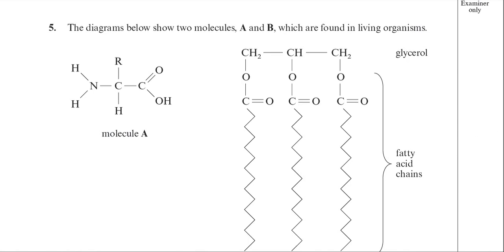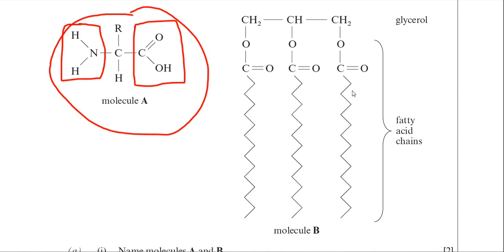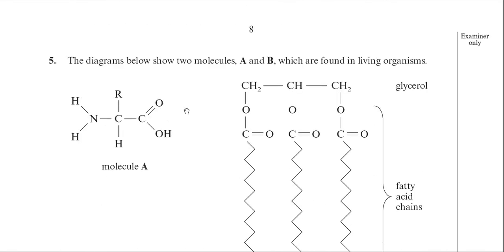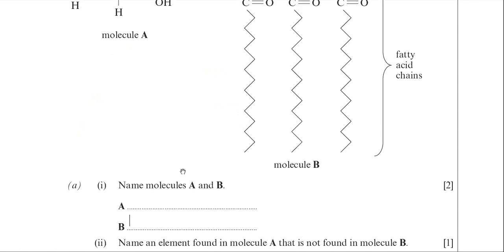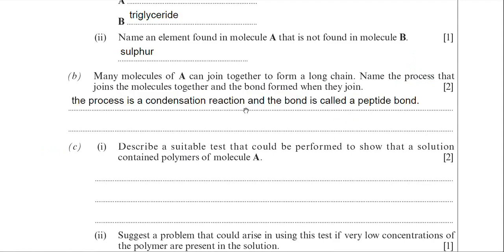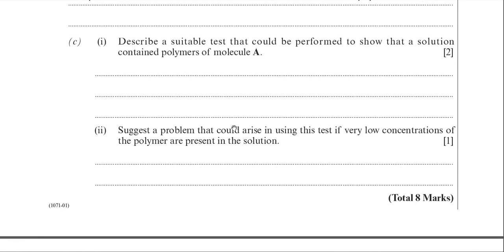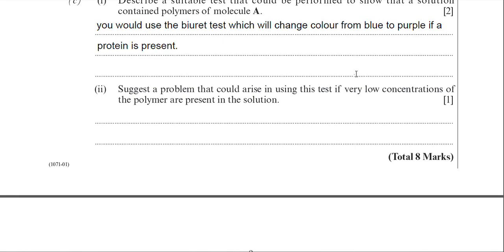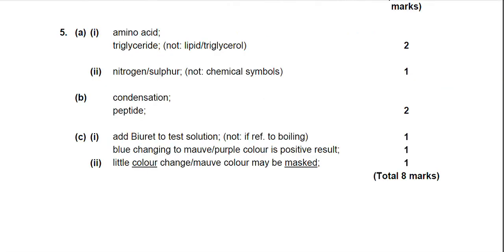How to answer A-Level biology questions on proteins & lipids for WJEC and EDUQAS exam boards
In this video I explain how to answer A-Level biology questions on Proteins and lipids

Protein past paper questions for WJEC and EDUQAS
Lipids and phospholipids past paper questions for WJEC and EDUQAS